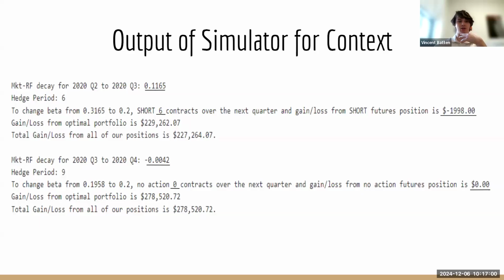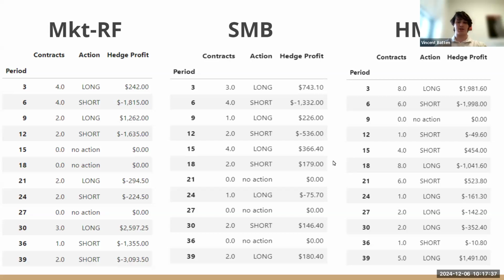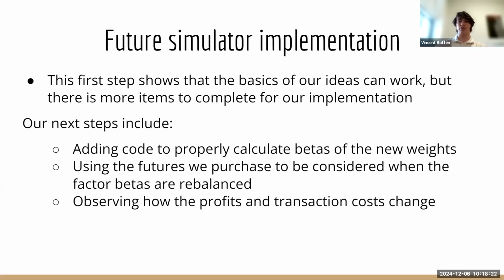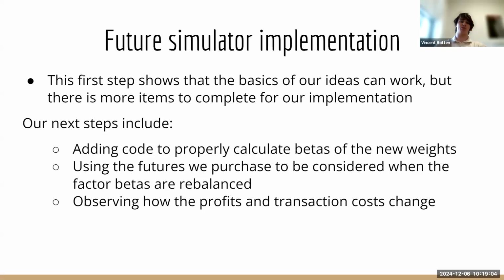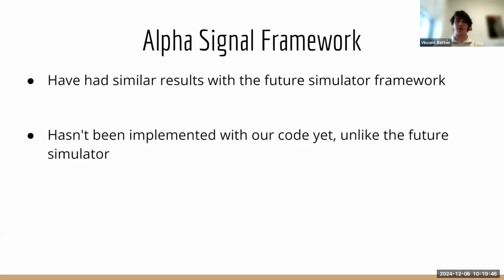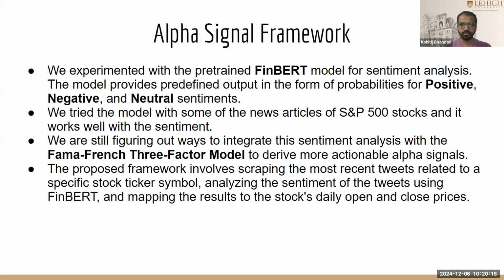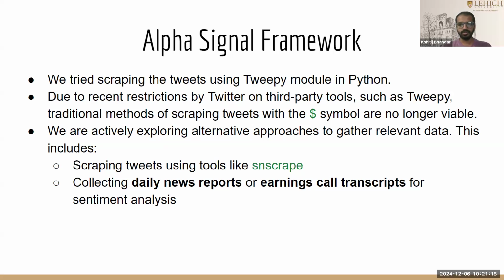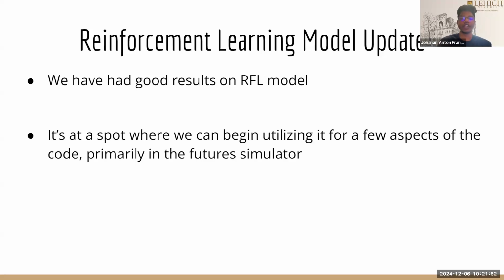#3 -Multi Factor Lehigh Master's in Financial Engineering / Quantitative Finance